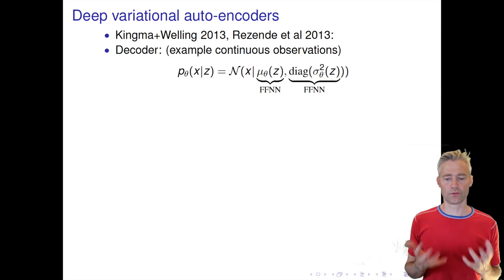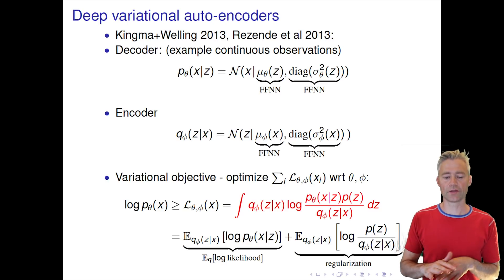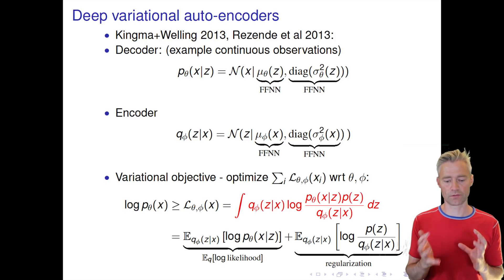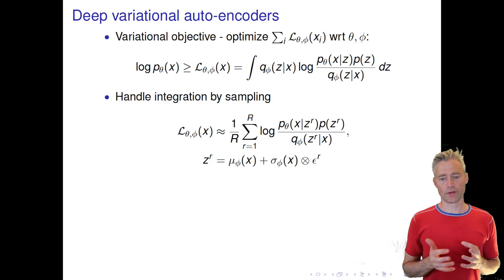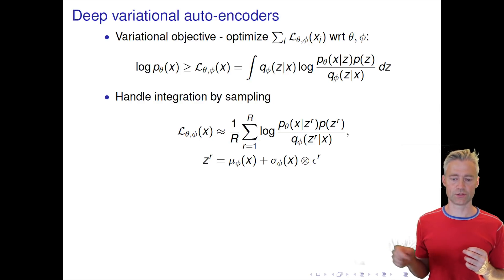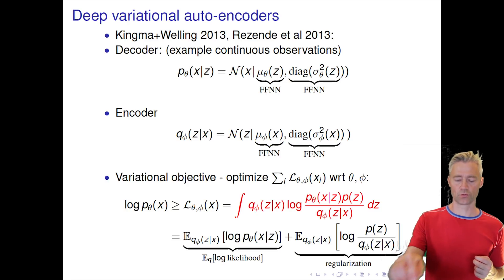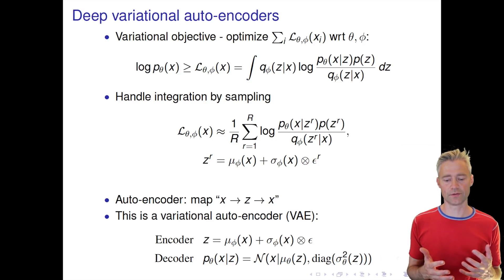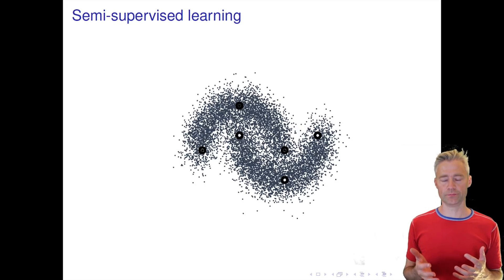02456week5 3 1 variational autoencoders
02456week5 3 1 variational autoencoders